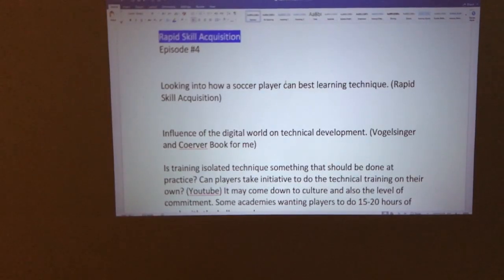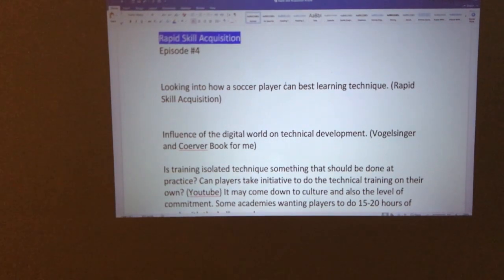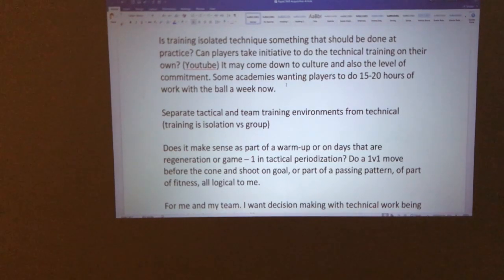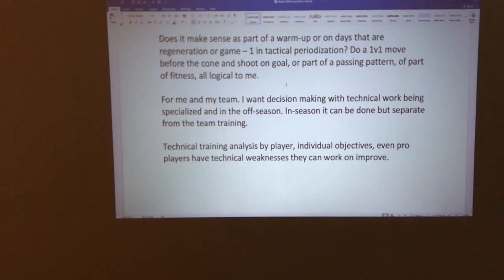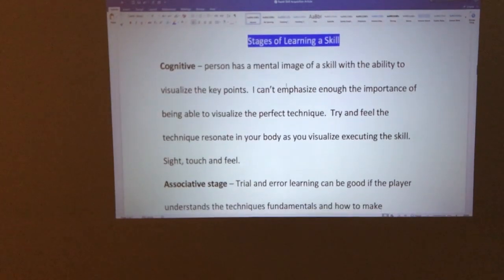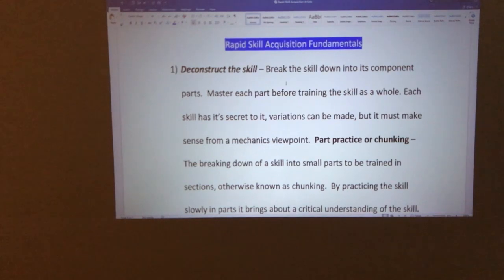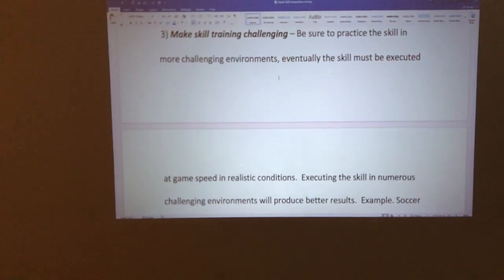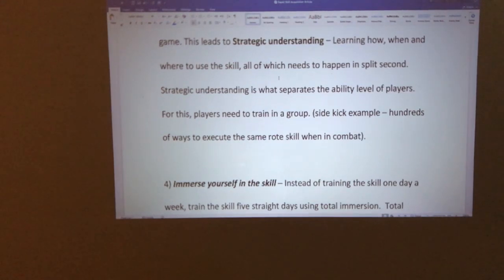Episode #4 Rapid Skill Acquisition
Lecture on developing soccer technique/technical skills and should coaches spend time in practice working on technique?